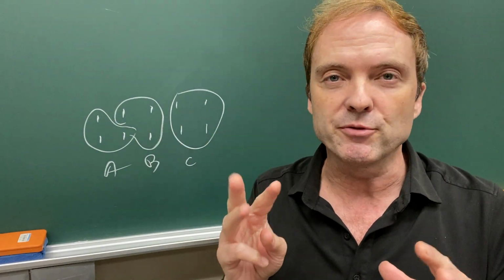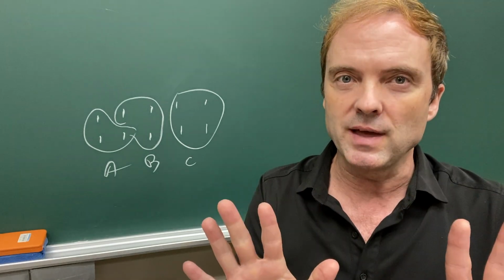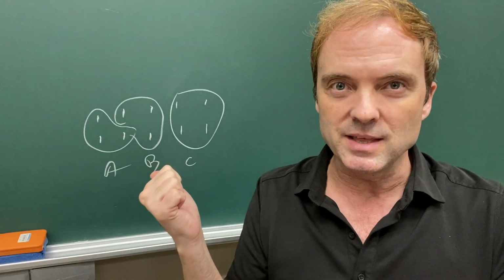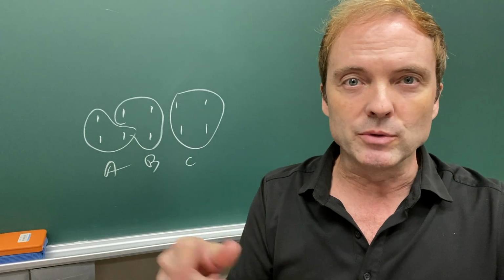004 First Class Lesson Plan, Part 2 - Quiz Game!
Quiz Game! This is a flexible quiz game format that I use in various ways: Teacher Quiz Game (like in this video), Halloween Quiz, Xmas Quiz, etc...

This is a video diary of things I'm doing in class to share some ideas, and talk through some challenges. Hopefully learn from you as well, so please do share your thoughts for me and everyone else.